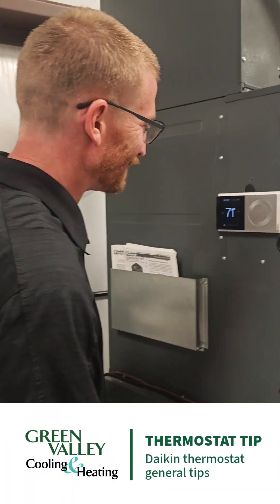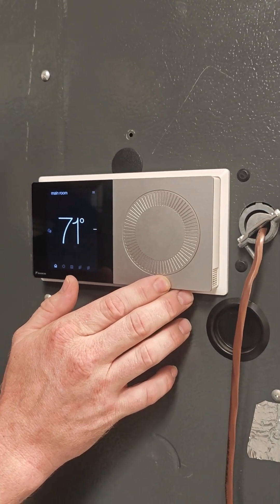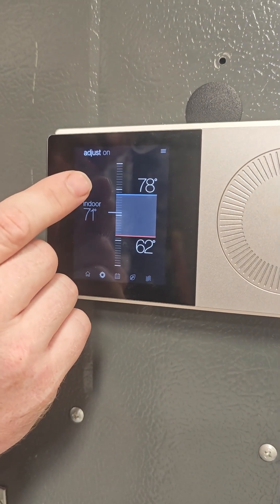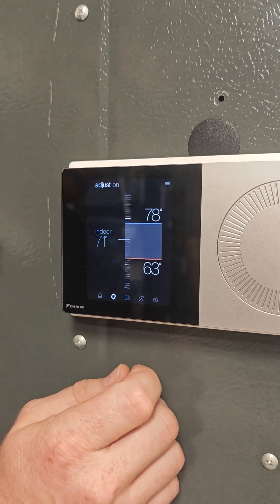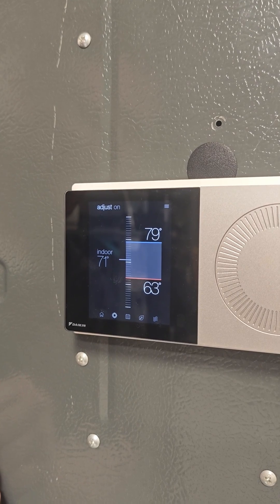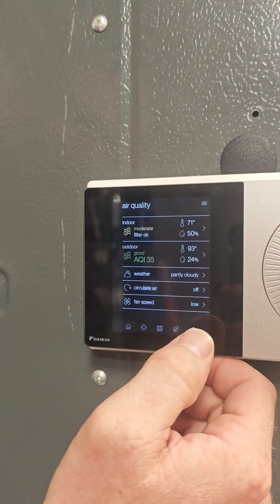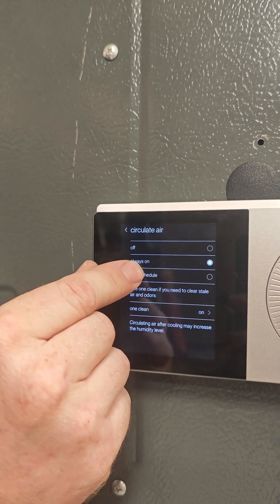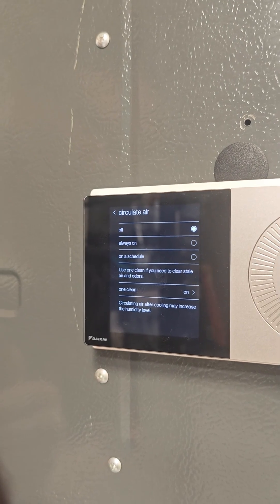HVAC How to Daikin thermostat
Our expert Brian will show you the basics of your Daikin thermostat, how to adjust temperature and fan settings. Hopefully we answer a couple quick beginner questions like:
how does daikin thermostat work
how to adjust temperature daikin
how to turn on fan daikin